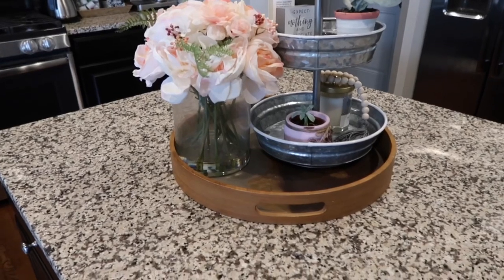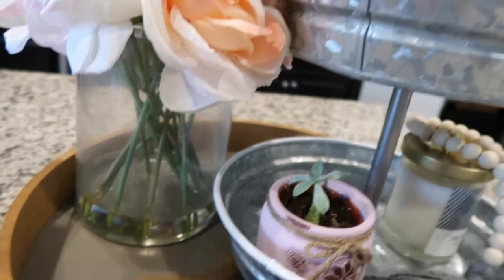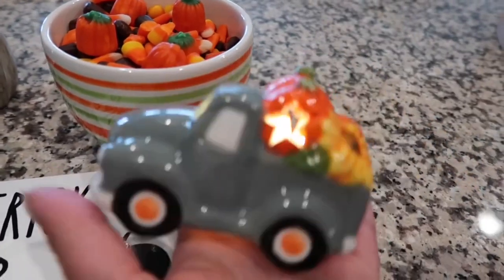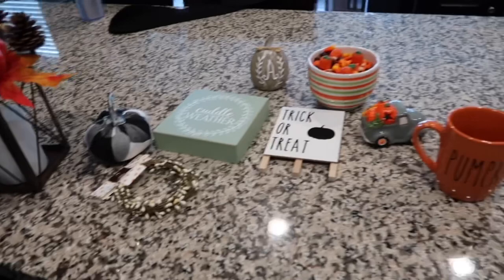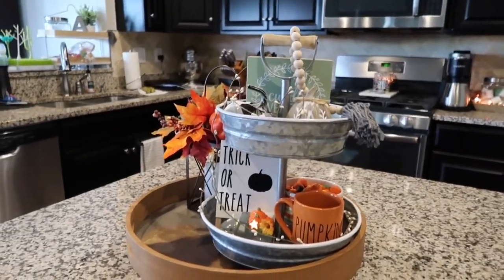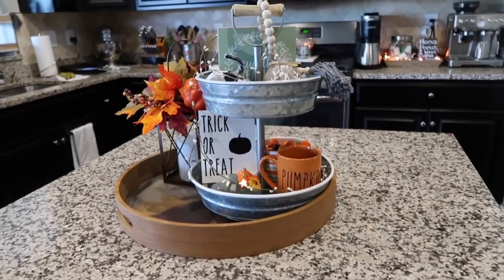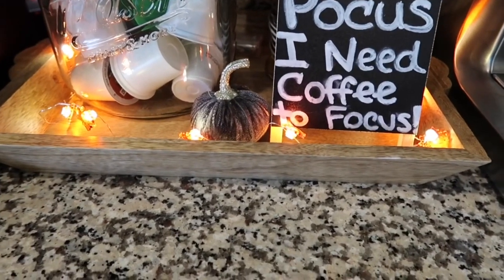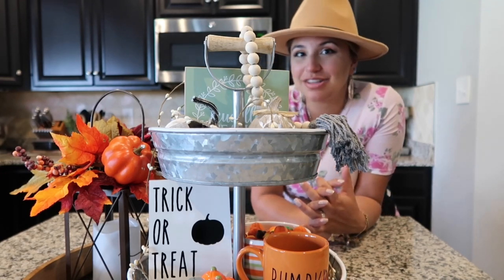FALL TIERED TRAY DECOR 2020 ! | + COFFEE BAR INSPO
Hey guys! As you know baby #2 is coming any day so I therefore want to get some fall decor going 😊🎃 Fall is my favorite season for sure! This year I tried out a tiered tray & loved how it turned out! I love how versatile they can be and unique to you! As always, Amanda xoxo

💗Orgain protein 30% off your first purchase code: ALWAYSAMANDA ( I earn a small commission from this code, however it is no extra cost to you as the consumer to use it)